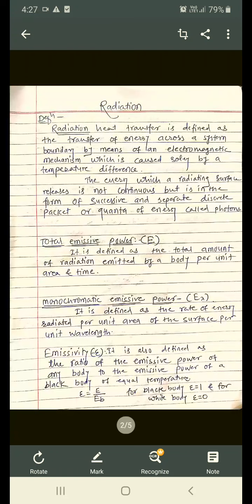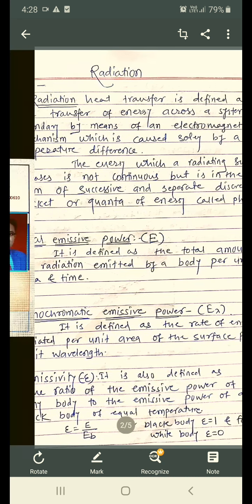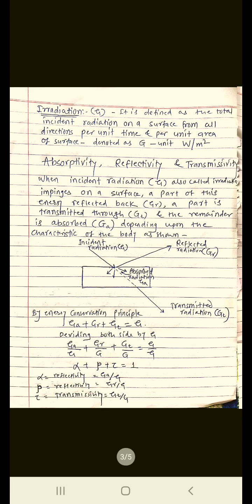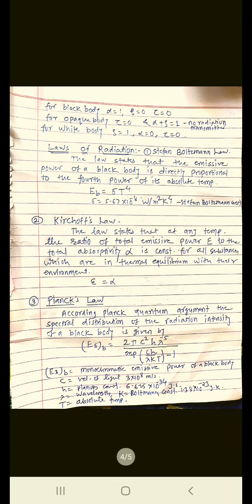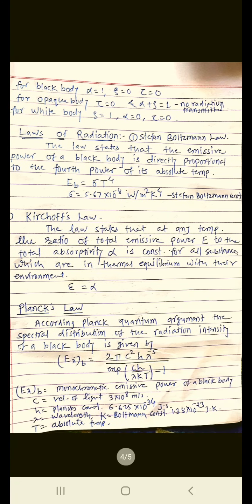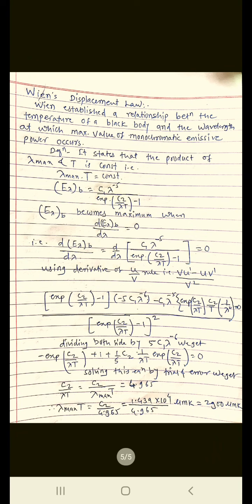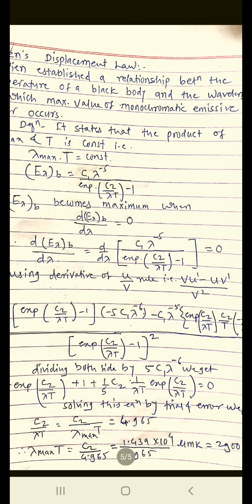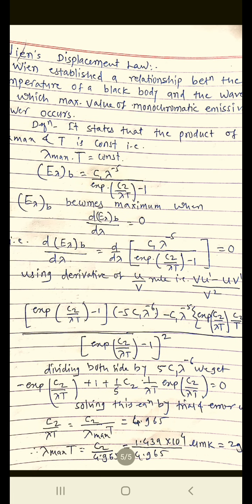Introduction to Radiation by Prof Gurav S A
Basics of radiation.